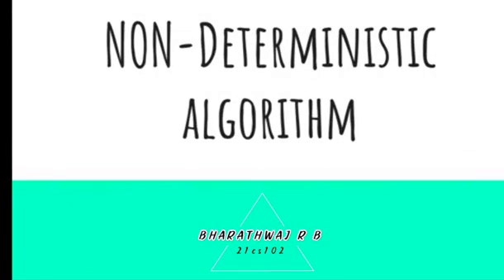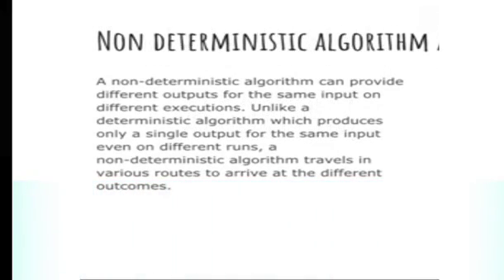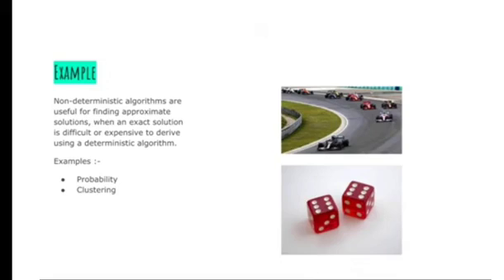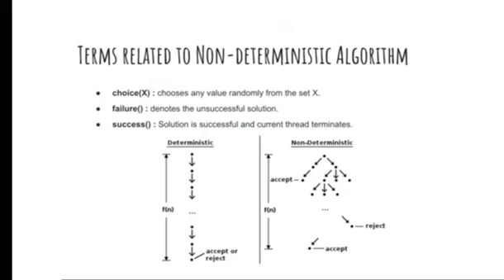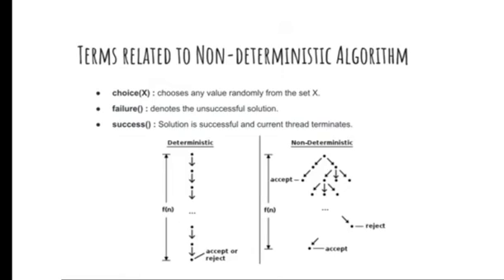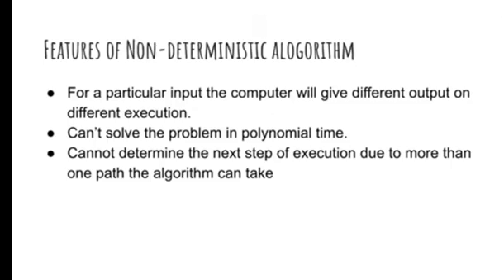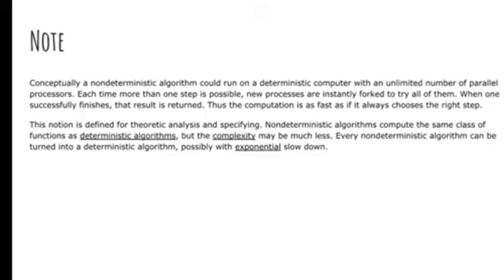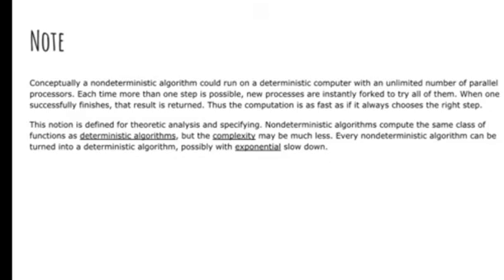Non- deterministic algorithm /Algorithm analysis/ Bharathwaj-Pabithamuthu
Non- Deterministic algorithm

Name: Bharathwaj
Roll no: 21CS102
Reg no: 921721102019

Sethu Institute of technology